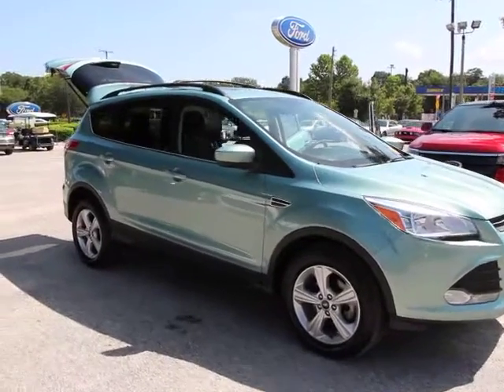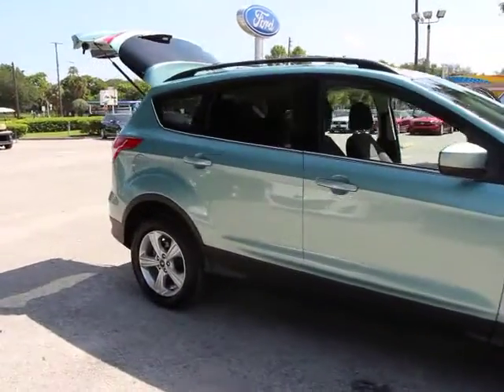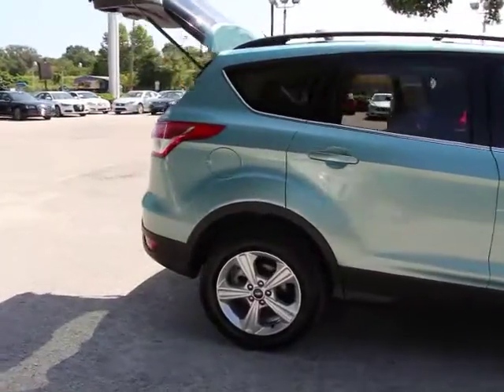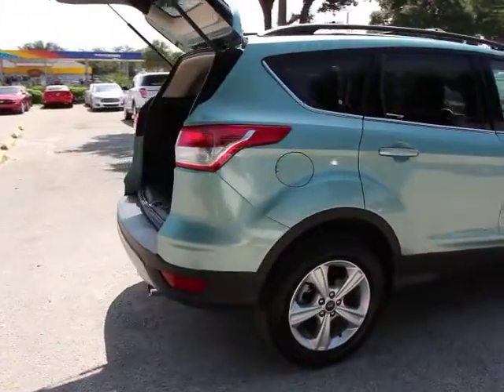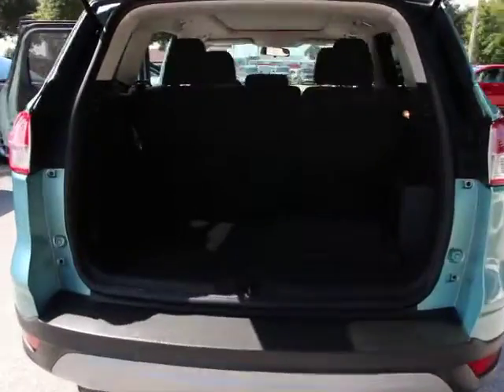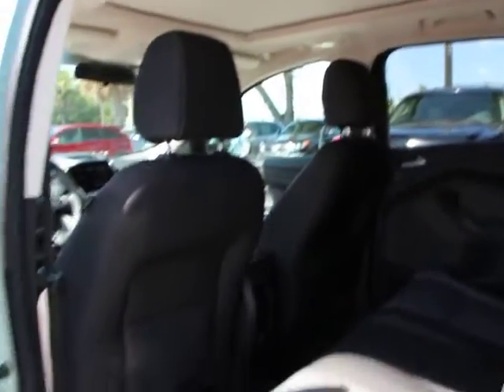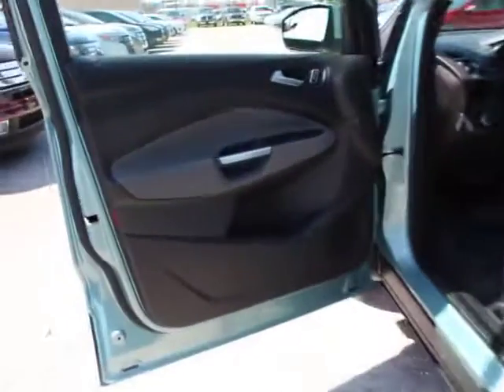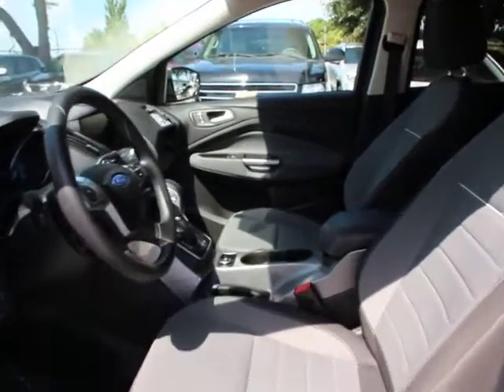2013 Ford Escape Orlando, Maitland, Sanford, Deltona, Kissimmee, FL PT6449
2013 Ford Escape

DonReidFord
1875 S. Orlando Ave

FORD CERTIFIED***7 YR/100K WARRANTY**Escape SE, EcoBoost 1.6L, , Navigation, Panoramic Vista Roof. 17 Alloy Sparkle Silver Wheels, Brake assist, MyFord Touch w/Sync. Who could say no to a simply great SUV like this gorgeous-looking 2013 Ford Escape? Ford Certified Pre-Owned means you not only get the reassurance of a 12Mo/12,000Mile Comprehensive Warranty, but also up to a 7-Year/100,000-Mile Powertrain Limited Warranty, a 172-point inspection/reconditioning, 24/7 roadside assistance, trip-interruption services, rental car benefits, and a complete CARFAX vehicle history report. This gas-saving Escape will get you where you need to go, with comfort and safety to spare.